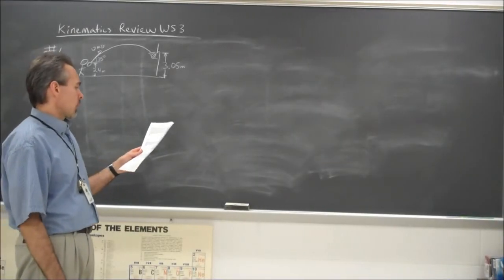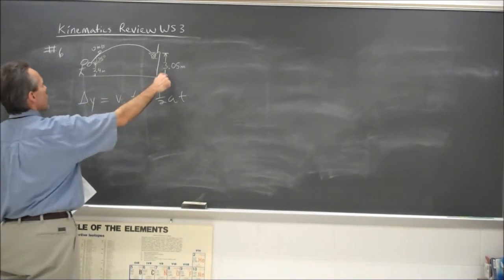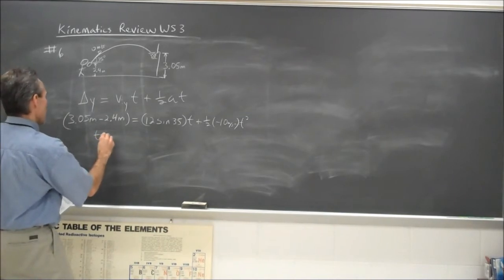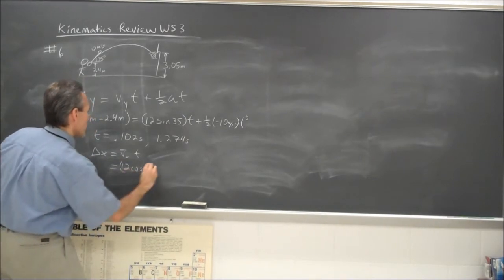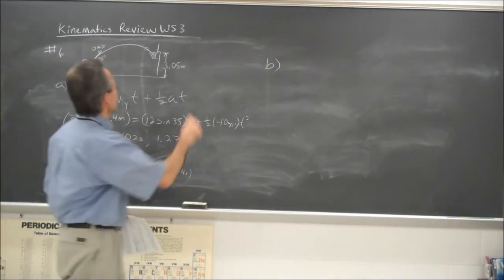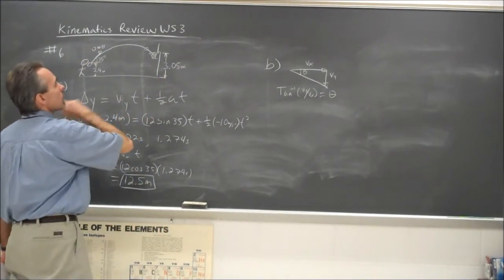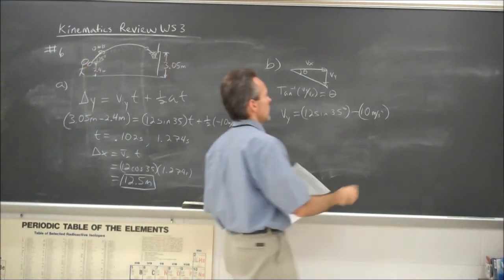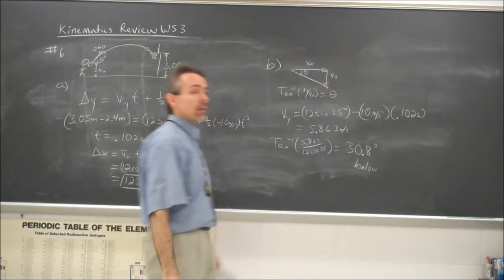problem #6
Problem 6 on Kinematic Review WS 3 (AP Physics B/C)